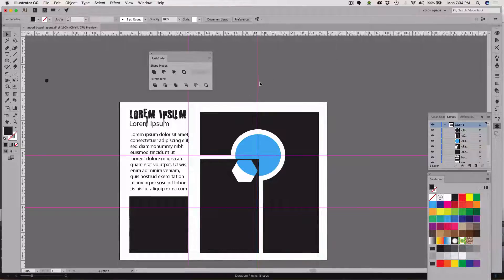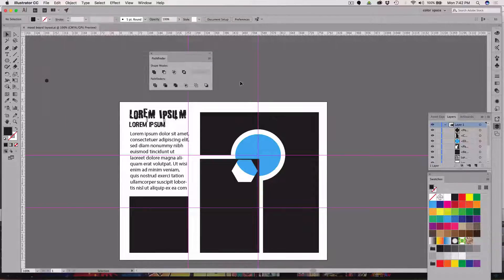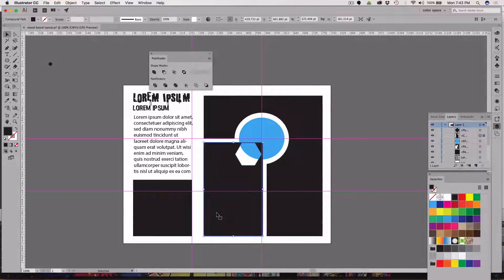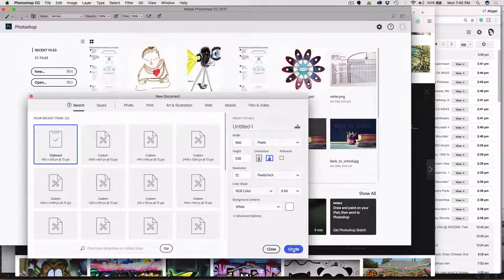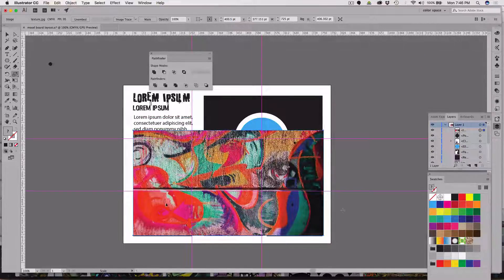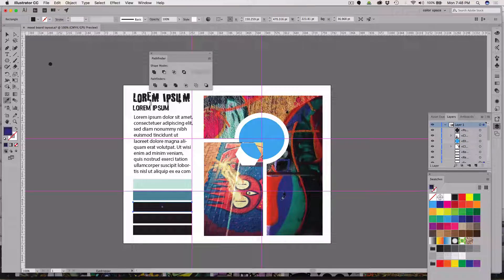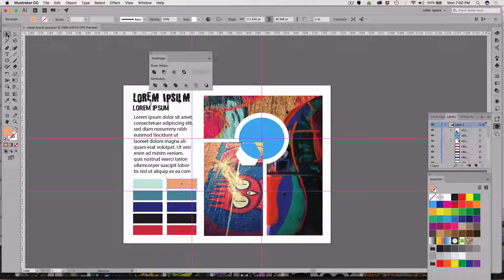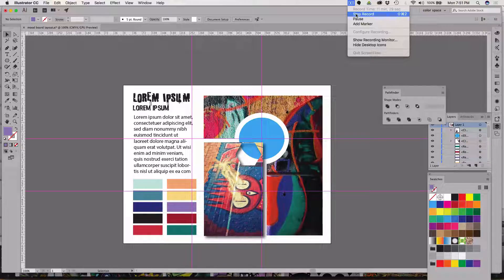Use Adobe Illustrator to create a mood board Part 03